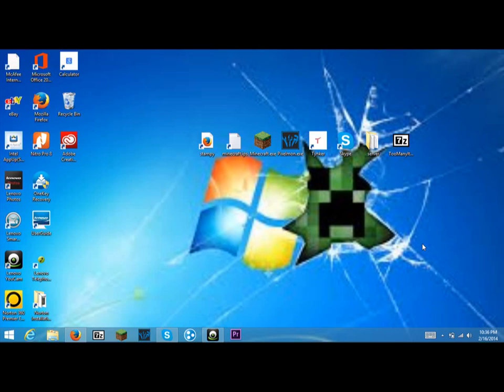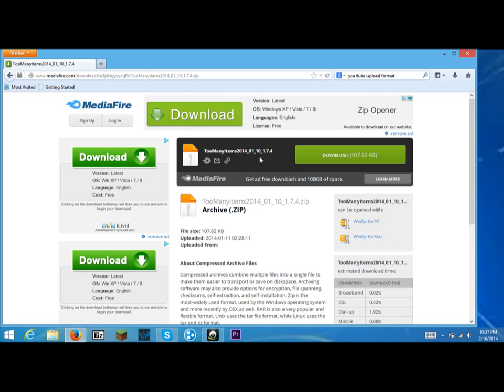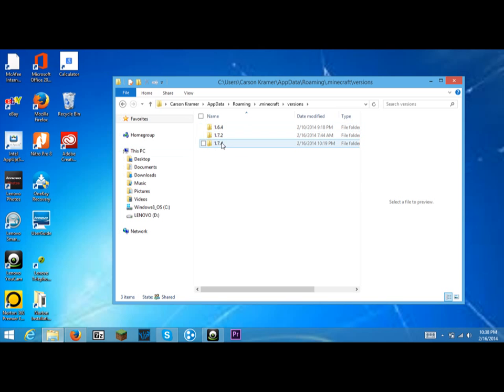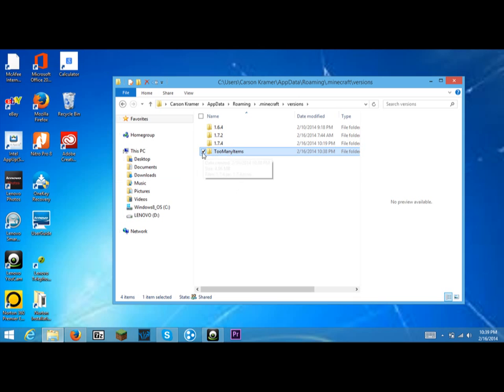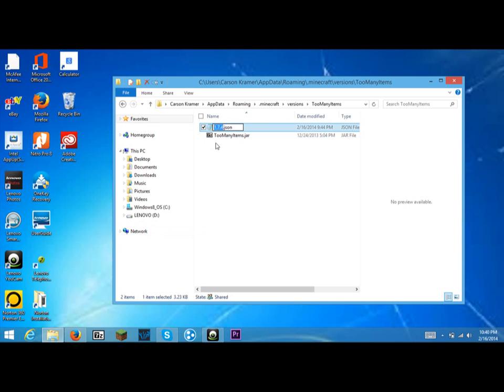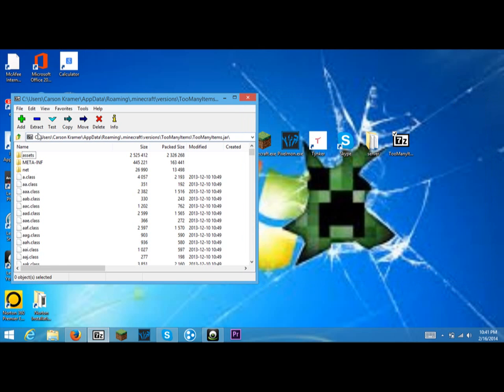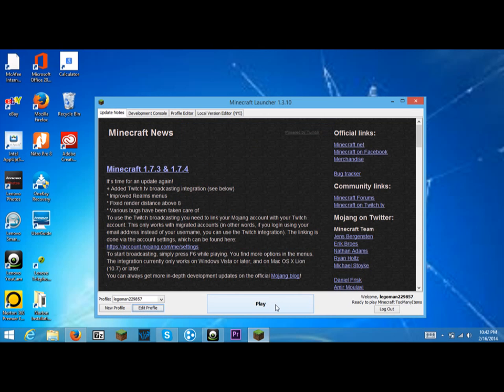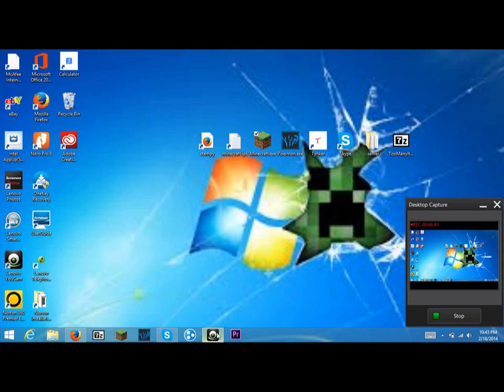How to Install NON FORGE Minecraft mods (Windows)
In this video I will show you how to install Minecraft 1.7.4 mods.  You will need 7Zip or you can use Winrar, but I recommend 7Zip.  Also TooManyItems is the only mod that I have tested that works so I recommend that mod too.